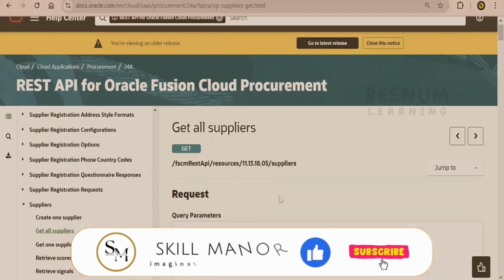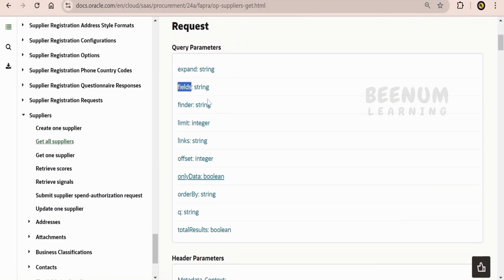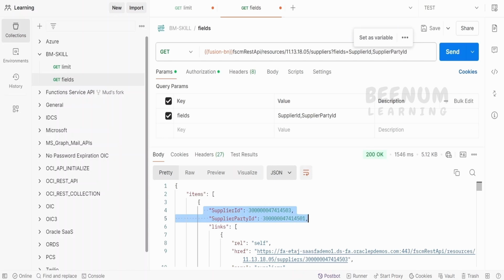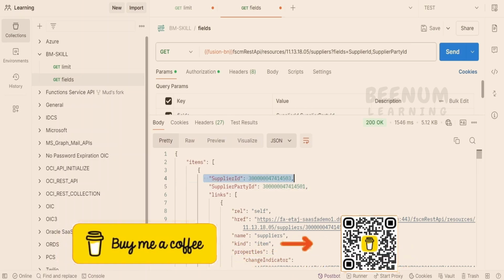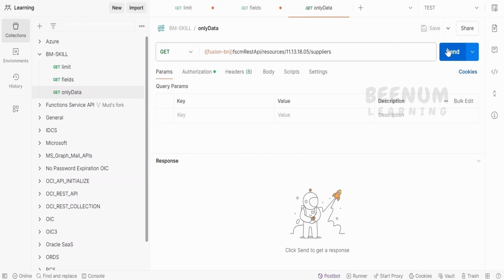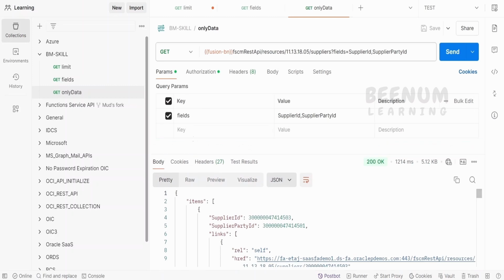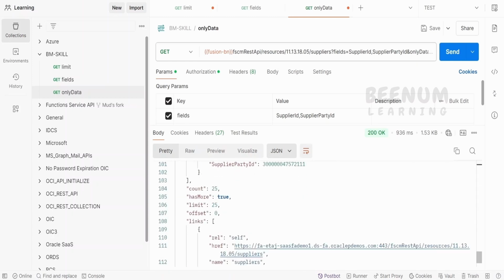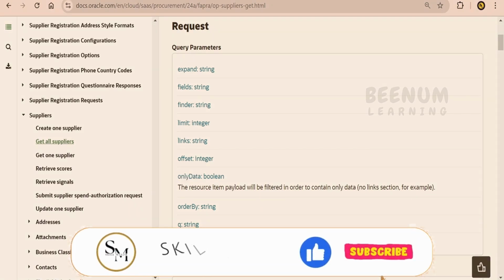How to use onlyData query parameter in Oracle Fusion REST API, Oracle SaaS REST onlyData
With this video we will learn How to use onlyData query parameter in Oracle Fusion REST API, Oracle SaaS REST API query parameter onlyData, get only data with onlyData query parameter in Oracle Fusion REST API

00:01  Introduction and overview of class

03:16  Please donate and support us